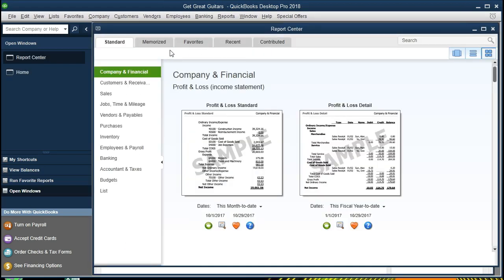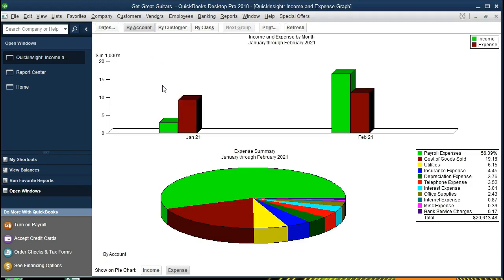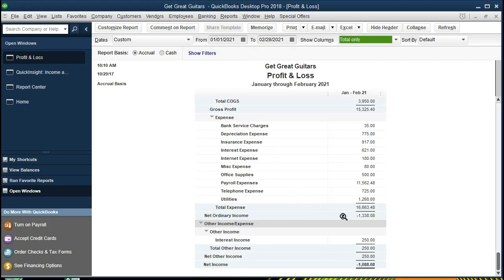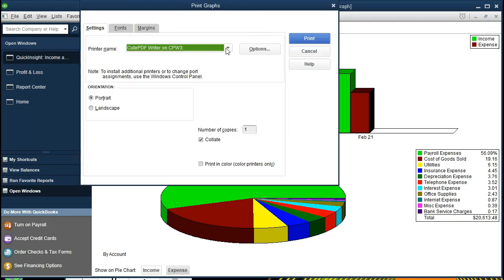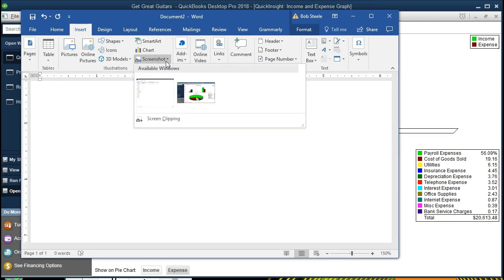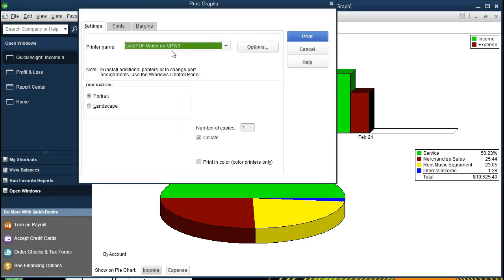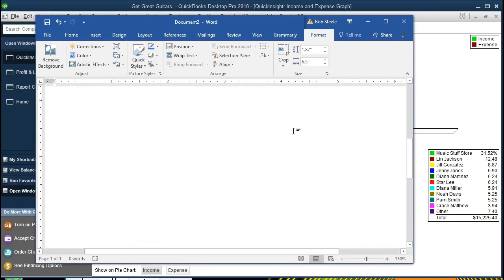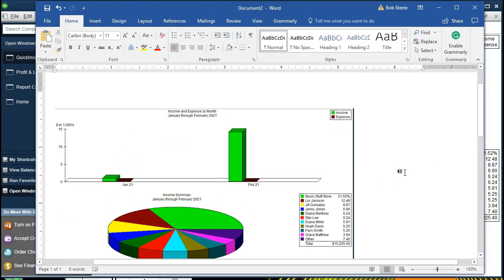QuickBooks Pro 2018 Income & Expense Graph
QuickBooks Pro 2018 Income & Expense Graph well cover the creation of income and expense graphs within the accounting software. We will first to to QuickBook 2018's report center and locate the Income & Expense Graph. Once we generate the graph the first thing we will need to do is change the dates. Next we will look at some of the features of the graph. We will also discuss how the graph ties into the financial statements. we will talk about how to use the graph in a presentation.